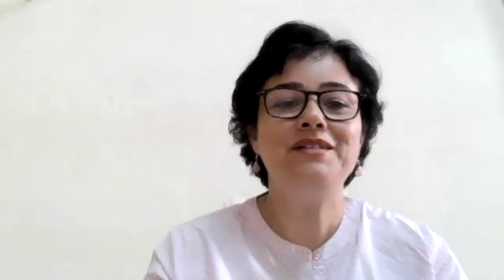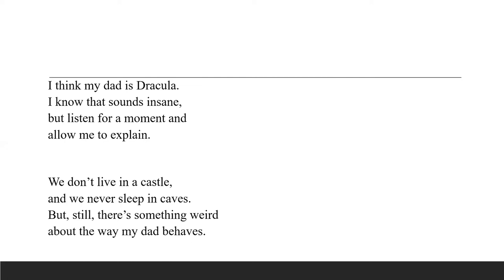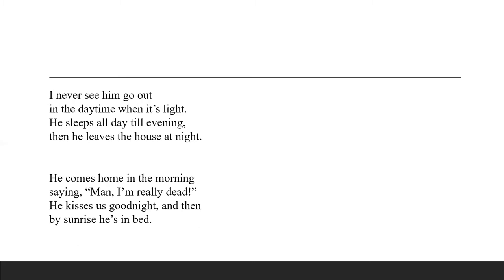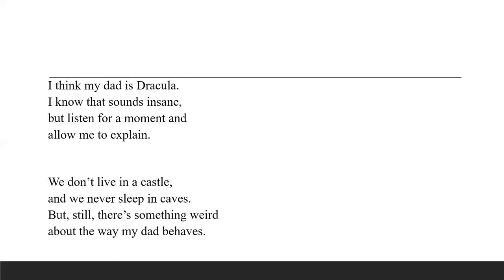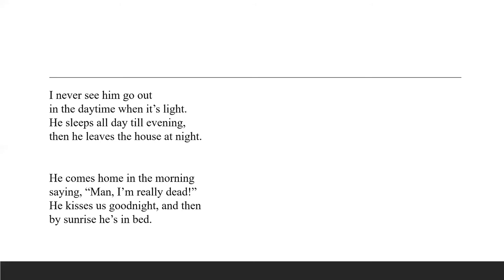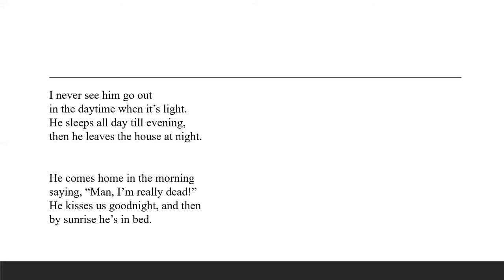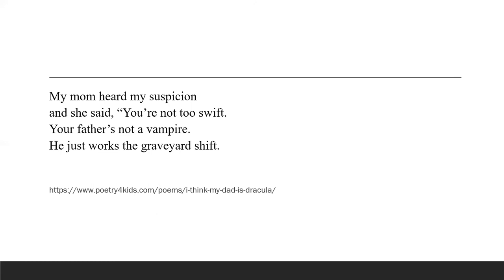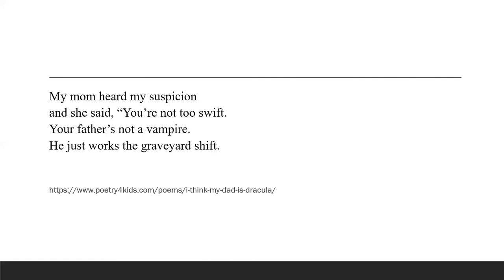I THINK MY DAD IS DRACULA/ Kenn Nesbitt/ Funny Poem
Listen to this funny poem called I Think My Dad Is Dracula by Kenn Nebitt. You will understand why the child thinks his dad is Dracula.
Use this poem for an elocution contest and make your audience smile. Or, use the poem to improve your English. Listen to it, recite it and enjoy it while you improve your pronunciation, spelling, intonation, etc.

That way you will get notified each time I post new content. You can keep improving your English in a fun way!

I'm Melaine. I'm an English Teacher. My channel is called 'EnglishMadeEasy' because I strive to make each topic easier to understand through stories, poems, and other exciting exercises.  Let me help you to improve your English through absorbing and stimulating lessons. Let's enjoy ourselves while we learn!